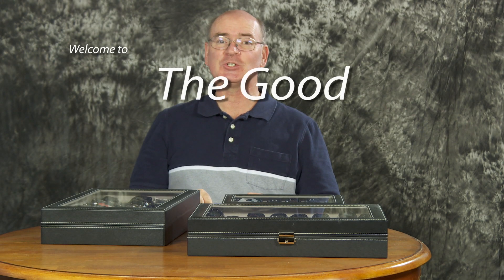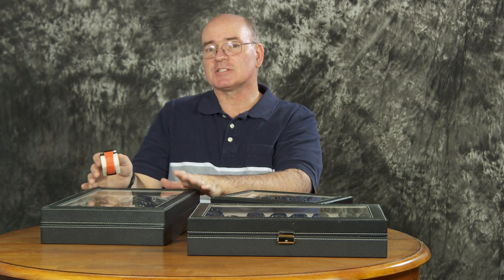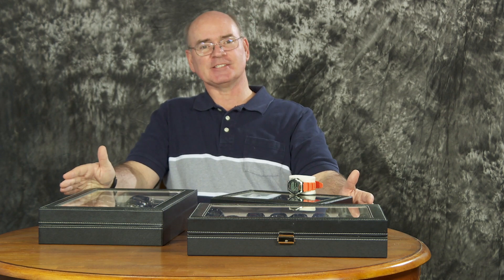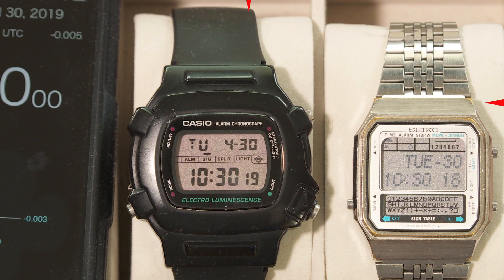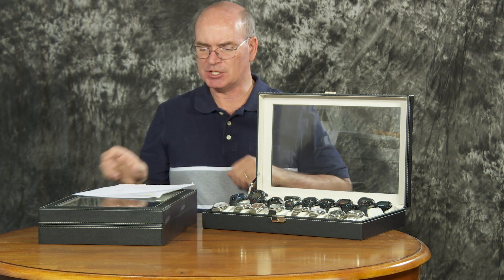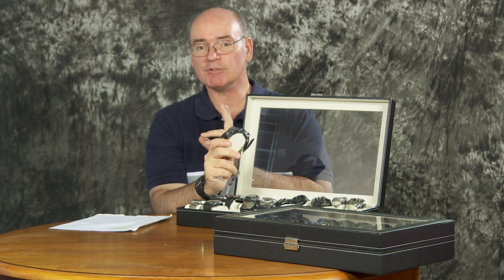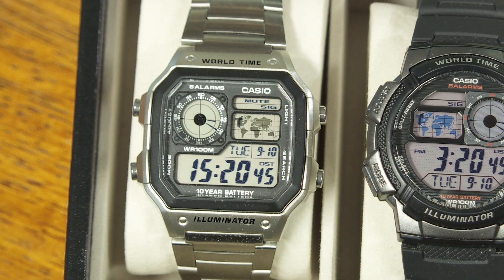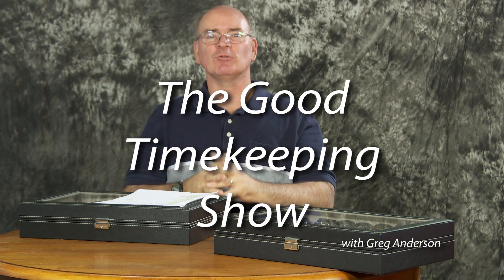Quartz Watch Accuracy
Quartz clocks and watches are everywhere these days. They're accurate, relatively inexpensive and they will run for years without a battery change. At a minimum, even the least accurate quartz clocks are accurate to within less than one minute per month. But some are much better than that. While many of my Casio watches are said to have an accuracy of plus-or-minus 30 seconds per month or better, I had never formally tested them. In this video I test 56 Casio watches (and one Seiko watch), using only their own quartz accuracy. (I turned off the automatic reception on the watches which can otherwise set themselves to atomic time.) At the end of one month I knew how far they had drifted from the real "atomic time" that they all showed at the beginning of the month.

The watches I tested include some from the 1980s and from the 1990s. But most of them are less than 15 years old and the vast majority are less than 5 years old.

I tested 12 of the AWG-M100 watches, each using Casio's Module 5230. The best of them were less than 4 seconds fast at the end of the test and the "worst" were only off by 11-13 seconds.

I tested 7 variations of the WVA-M630 and WVA-M640, using Casio's Module 5161. The best were off by 7 seconds and the "worst" one was off by 15 seconds (just barely within specifications, since Casio says they should be accurate to plus-or-minus 15 seconds per month).

I tested 9 watches from the GWM-500 and GWM-530 model line, using Casio's Module 3405. The best of these was off by just 1.7 seconds after one month! The "worst" was 11.5 seconds off.

I have 6 G-Shock "Squares" with Multiband 6 "atomic time" reception, using Casio's Module 3159. These include different colors of the GW-M5610 along with the more expensive GW-S5600 and the top-of-the-line GW-5000. They performed well. The best ones were each off by only 3.5 seconds at the end of the month-long test and the "worst" was only off by 8 seconds.

I tested the GW-9110 (Module 3217) and it was off by 3.5 seconds. The similar GW-7900 (Module 3193) was off by 5 seconds.

My most basic Casio "Waveceptor" watches are both the resin and metal versions of the WV-58A (Module 3054), the metal and resin version of the WV-200A (Module 3140) and the WV-M60 (Module 3456). Casio says they should all be accurate to within 20 seconds per month. The "worst" of them was still only 13 seconds off. But the very best of them was only off by 1.25 seconds! And it's not even a very expensive watch!

But the most delightful news to report is that the very "cheapest" Casio watches in my collection performed so well. They are variations on the "Casio Royale" watch using Casio's Module 3198 and Module 3299. The "worst" of these was slow by 12 seconds at the end of one month, but still well within the margin of Casio's claims that they would be accurate to within 30 seconds. And the very best of them was the AE-1200WH-1A or the all-black, resin version of the "Casio Royale" using Module 3299. I bought it a few months ago for just $10 at a seasonal sale at Wal-Mart. And, at the end of one month, it was only off by 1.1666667 seconds! That's just 14 seconds per year!

It's important to note that no two watches will perform exactly as well as each other. Even if you had two of the same model watches made in the same factory on the same day by the same people, they aren't likely to be exactly as accurate as each other. But they will probably be within the published specifications, and that's all you should expect. I enjoyed seeing the results of this experiment but, as always, your experience may be different.

The bottom line is that, overall, these watches did very well.